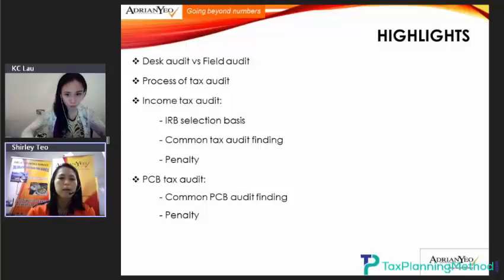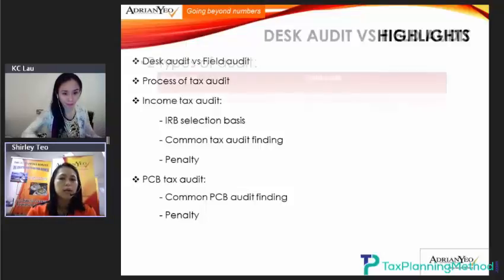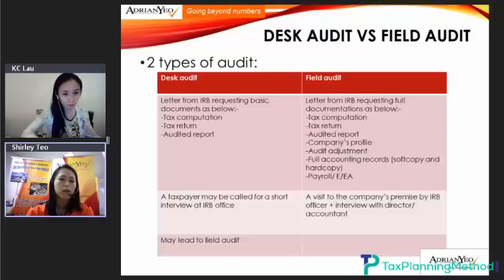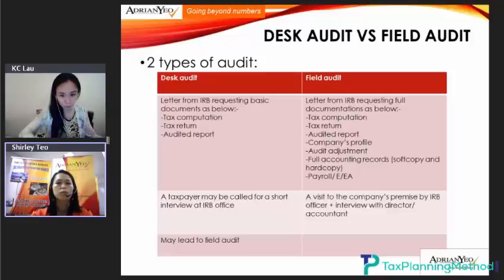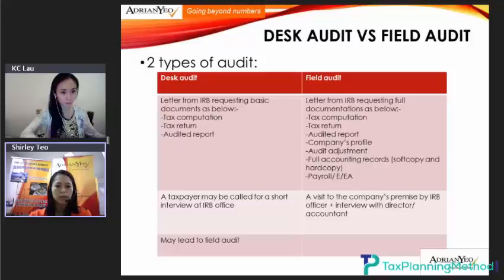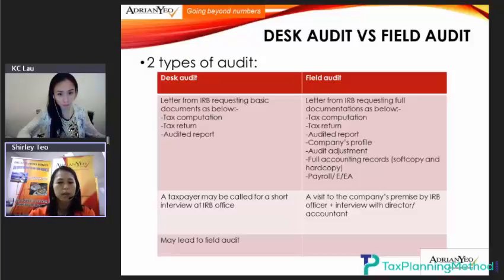TaxPlanningMethod Training 02 Tax Audit & PCB Audit